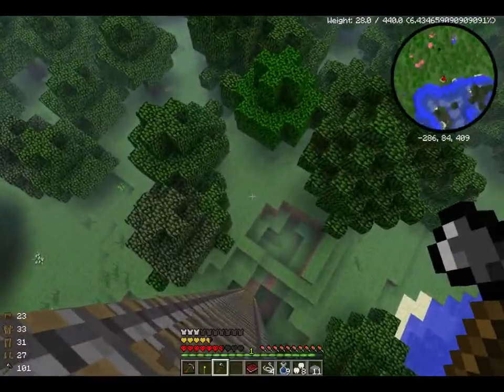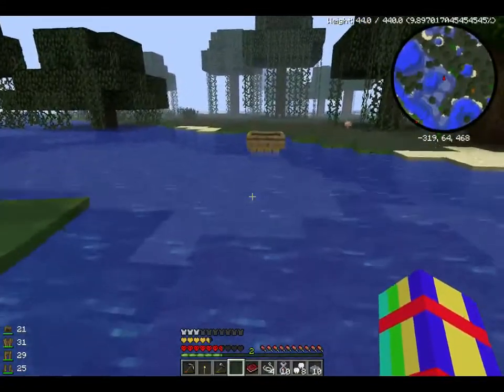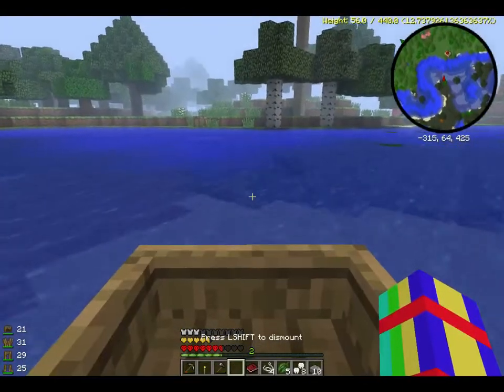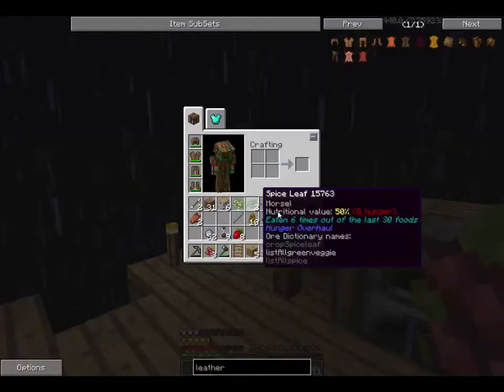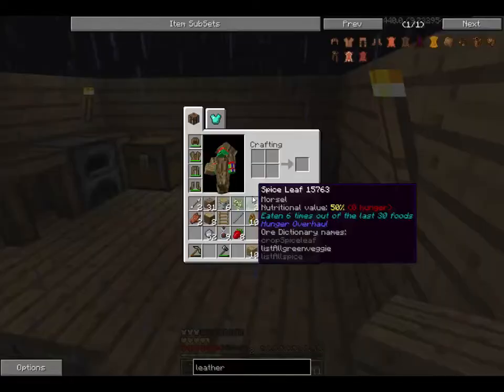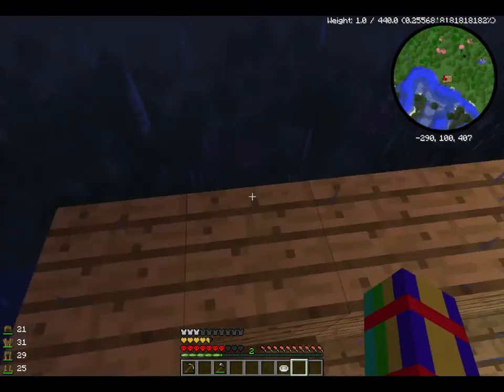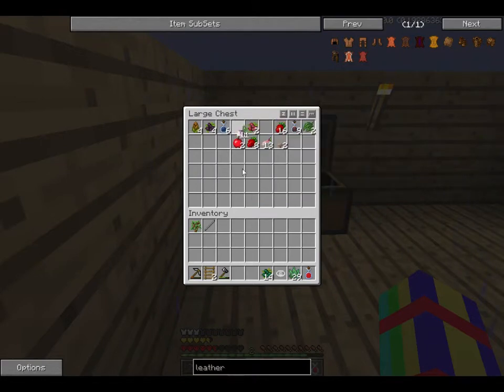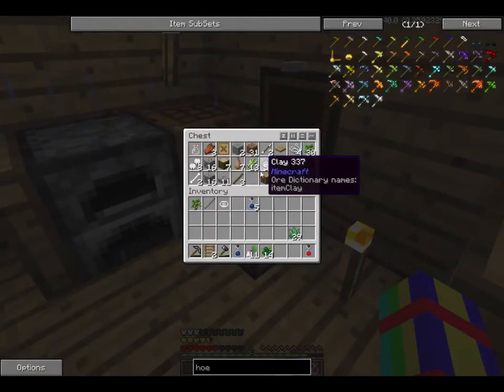Hardcore Blood and Bones attempt 15 pt3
today we are on the longest streak that we have ever had and are slowly figuring out that things are not as hard as they first seemed.